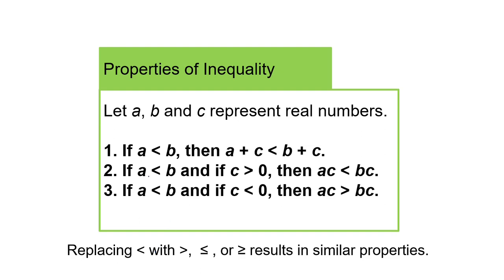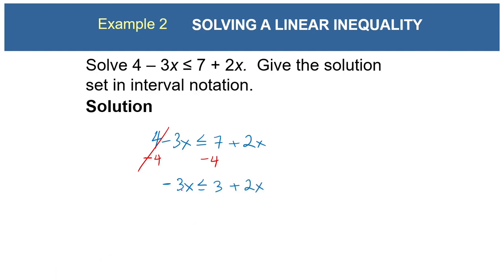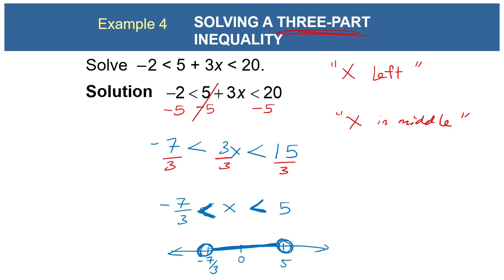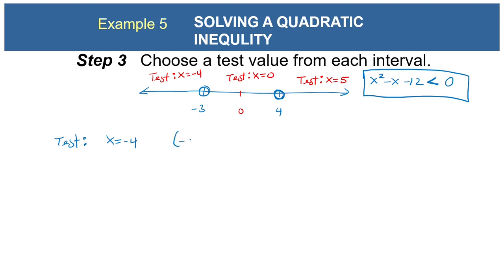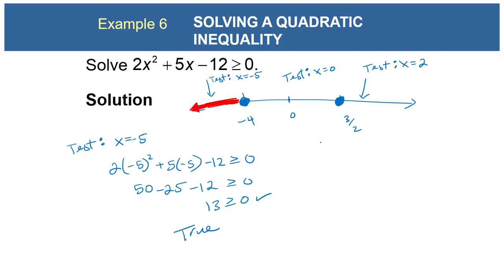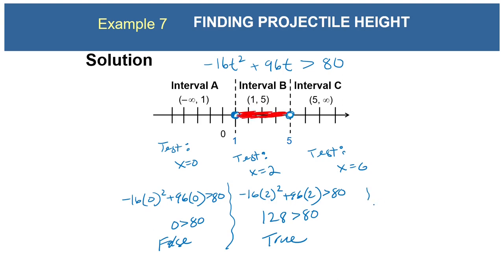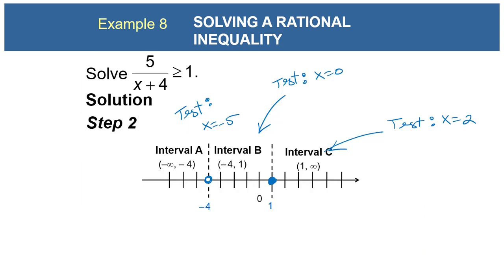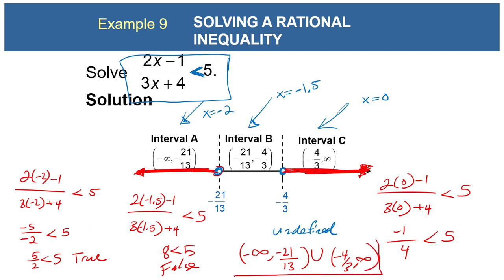Math 35 1.7